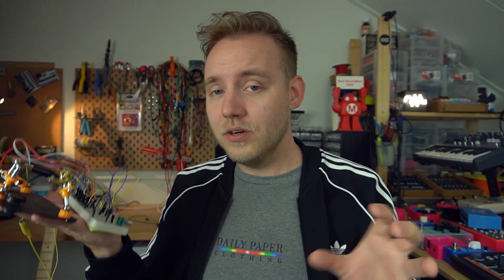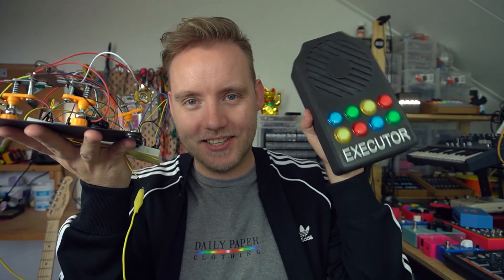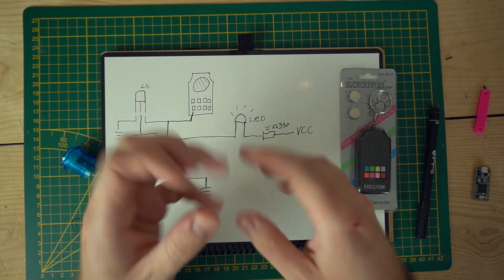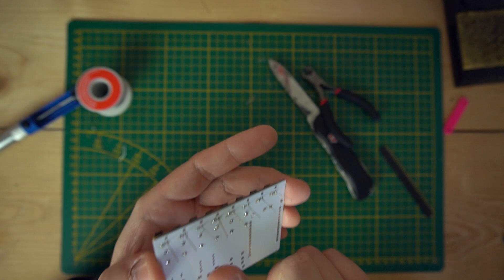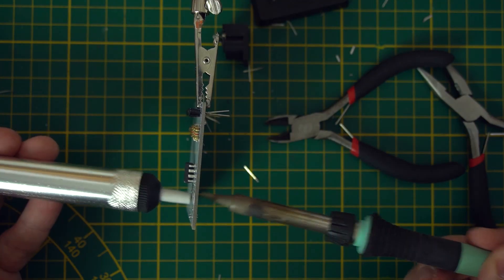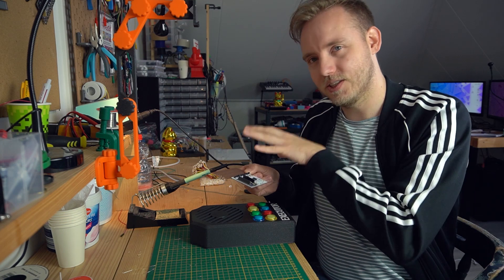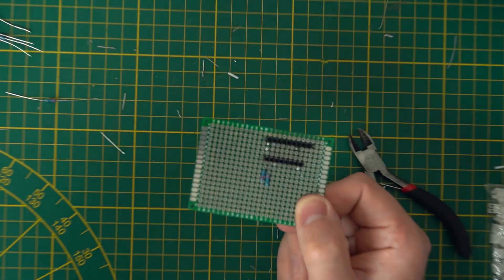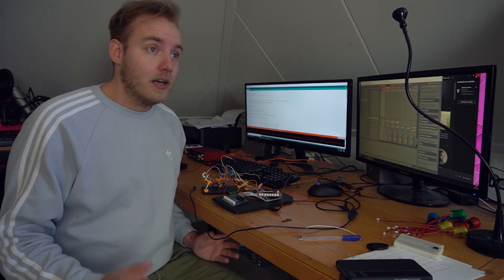FROM TOY TO DRUM MACHINE | part 2 | advance circuit bending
This is a following up video where i make professional music gear from an old cheap toy! this full functional drum machine is so EPIC!

໒( ●ᴥ ●)ʋ
The following electronic where used in this project:
- Executor/Echo Keyller  effects Key chain
- Arduino Pro Micro
- 2n222 transistors
- resisters
-1M linear potentiometer
-LDR
-Arcade buttons with leds
-Nerd Magic
-3D printer Prusa mk3
-Robots that will take over the world

V●ω●V
0:00 Epic Intro
0:22 all you need is a bit of nerd magic
1:15 the master plan!
2:03 recycling old projects!
2:38 make make and talk talk
4:11 more make make and talk talk
6:08 I'M REALLY DONE WITH THIS PROJECT!!!
6:50 epic music making!
7:37 shameless self promotion :)
7:44 not my hands